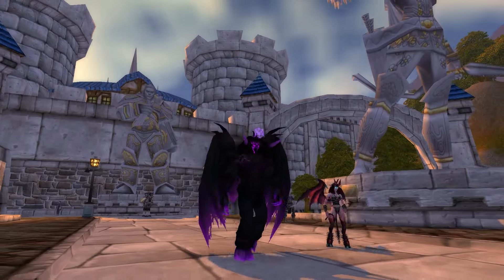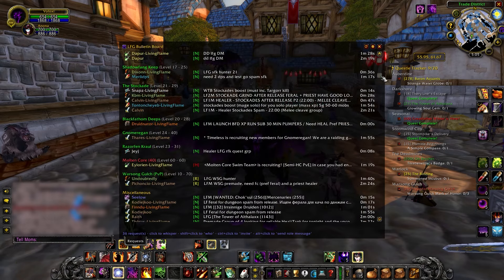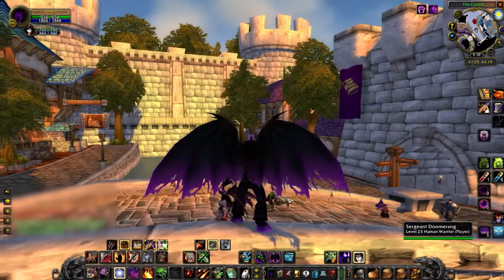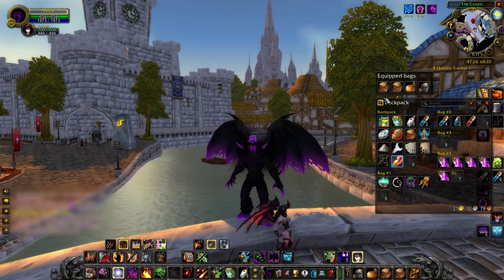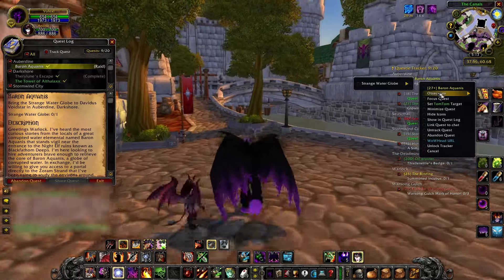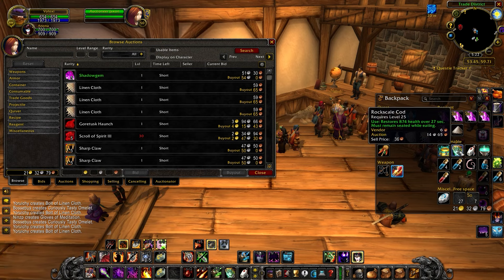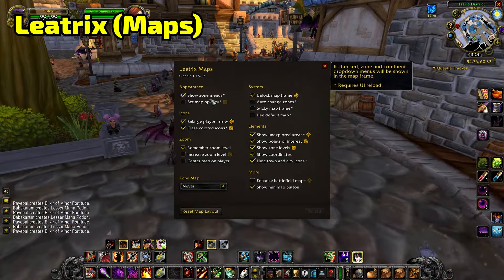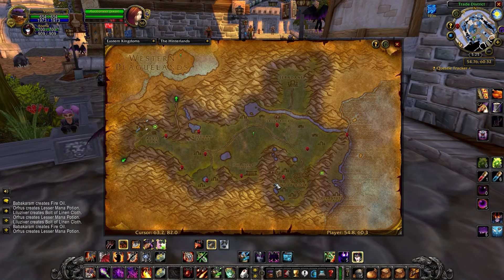Addons You NEED In WoW Classic Season of Discovery - Level FAST In SoD Phase 2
Here are the best addons for WoW Classic Season of Discovery:

As we head in to phase 2 of classic SoD, here are some of the best addons that give huge quality of life improvements, will increase your leveling speed and make that journey to 40 much more fun.

There are tons of addons that are helpful in Season of Discovery, but these are some of the best and are ones that still leave classic feeling like classic. I'd love to hear your thoughts on these addons or if there are any others you would recommend as we head in to phase 2.

Timestamps:
0:00 Intro
0:24 LFG Bulletin Board
1:13 Whats Training
2:02 Adibags
3:12 Questie
4:01 Auctionator
5:29 Leatrix Maps
6:22 Outro